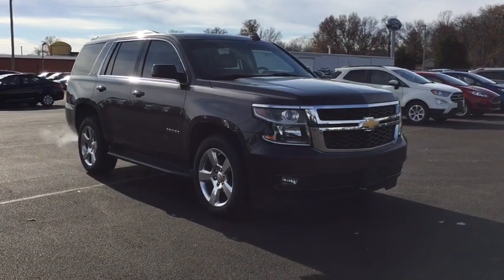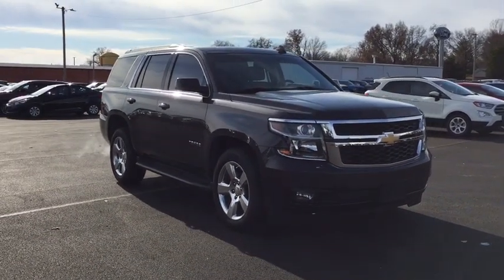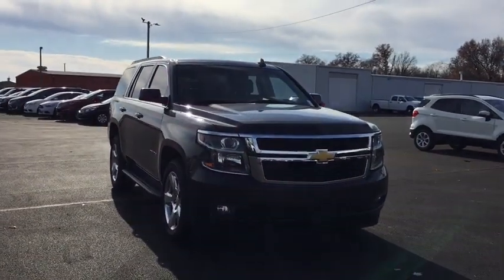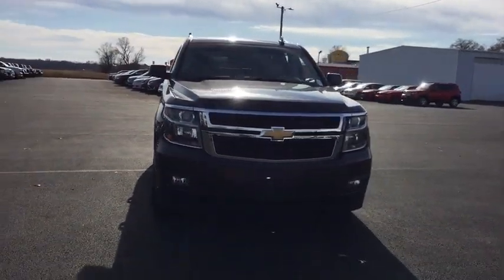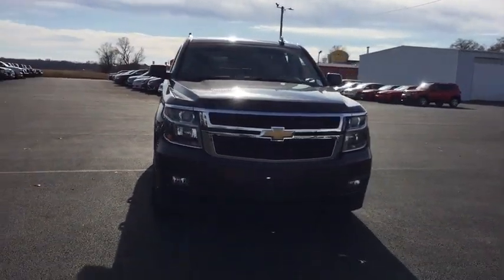2016 Chevrolet Tahoe Marion, Carbondale, Mt Vernon, Evansville, IL 20031A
Tungsten Metallic Used 2016 Chevrolet Tahoe available in Marion, Illinois at Jim Hayes Inc. Servicing the Carbondale, Mt Vernon, Evansville, IL area.

Jim Hayes
2130 US-45

Boasts 22 Highway MPG and 16 City MPG! This Chevrolet Tahoe delivers a Gas/Ethanol V8 5.3L/325 engine powering this Automatic transmission. WIRELESS CHARGING, WHEELS, 20 X 9 (50.8 CM X 22.9 CM) POLISHED-ALUMINUM, TUNGSTEN METALLIC.* This Chevrolet Tahoe Features the Following Options *SUSPENSION PACKAGE, PREMIUM SMOOTH RIDE (STD), SUN, ENTERTAINMENT AND DESTINATIONS PACKAGE, (CF5) power sunroof, (U42) rear seat DVD entertainment system and (IO6) Chevrolet MyLink radio with navigation, LUXURY PACKAGE, (AS8) power fold third row 60/40 split bench seats, (ATH) Passive Entry System, (ATT) second row power release 60/40 split folding bench seat, (BTM) keyless start, (DL3) outside heated power-adjustable, power-folding mirrors, (KA6) heated second row seats, (K4C) Wireless charging device, (N38) memory power tilt and telescopic steering column, (TC2) Hands free liftgate, (T3U) fog lamps, (UD5) front and rear parking assist, (UFG) Rear Cross-Traffic Alert, (UKC) Side Blind Zone Alert and (UVD) heated steering wheel and color key rear fascia trailer hitch closeout, LICENSE PLATE FRONT MOUNTING PACKAGE , TRANSMISSION, 6-SPEED AUTOMATIC, ELECTRONICALLY CONTROLLED with overdrive and tow/haul mode (STD), TIRES, P275/55R20 ALL-SEASON, BLACKWALL, SUNROOF, POWER, TILT-SLIDING with express-open and close and wind deflector, STEERING WHEEL, HEATED, LEATHER-WRAPPED AND COLOR-KEYED with theft-deterrent locking feature, STEERING COLUMN, POWER TILT AND TELESCOPIC, SIDE BLIND ZONE ALERT WITH LANE CHANGE ALERT.* Visit Us Today *Test drive this must-see, must-drive, must-own beauty today at Jim Hayes, Inc., 2130 Us 45 North, Harrisburg, IL 62946.
LICENSE PLATE FRONT MOUNTING PACKAGE,TIRES  P275/55R20 ALL-SEASON  BLACKWALL,MIRRORS  OUTSIDE HEATED POWER-ADJUSTABLE  POWER-FOLDING AND DRIVER-SIDE AUTO-DIMMING  with integrated turn signal indicators and ground illumination,AUDIO SYSTEM  CHEVROLET MYLINK RADIO WITH NAVIGATION AND 8 DIAGONAL COLOR TOUCH-SCREEN  AM/FM stereo  seek-and-scan and digital clock  includes Bluetooth streaming audio for music and select phones; voice-activated technology for radio and phone; featuring Apple CarPlay capability for compatible phone; includes 5 USB ports and 1 auxiliary jack,STEERING WHEEL  HEATED  LEATHER-WRAPPED AND COLOR-KEYED  with theft-deterrent locking feature,REAR AXLE  3.08 RATIO,SEATING  FRONT BUCKET WITH LEATHER-APPOINTED SEATING  heated seat cushions and seat backs  10-way power driver and passenger seat includes 6-way power cushions  driver seat 2-position memory  2-way power lumbar control and power recline (STD),LUXURY PACKAGE  (AS8) power fold third row 60/40 split bench seats  (ATH) Passive Entry System  (ATT) second row power release 60/40 split folding bench seat  (BTM) keyless start  (DL3) outside heated power-adjustable  power-folding mirrors  (KA6) heated second row seats  (K4C) Wireless charging device  (N38) memory power tilt and telescopic steering column  (TC2) Hands free liftgate  (T3U) fog lamps  (UD5) front and rear parking assist  (UFG) Rear Cross-Traffic Alert  (UKC) Side Blind Zone Alert and (UVD) heated steering wheel and color key rear fascia trailer hitch closeout,TUNGSTEN METALLIC,SEATS  SECOND ROW BUCKET  POWER RELEASE,WIRELESS CHARGING,TRANSMISSION  6-SPEED AUTOMATIC  ELECTRONICALLY CONTROLLED  with overdrive and tow/haul mode (STD),SUNROOF  POWER  TILT-SLIDING  with express-open and close and wind deflector,FRONT AND REAR PARKING ASSIST,KEYLESS START  PUSH BUTTON,SUSPENSION PACKAGE  PREMIUM SMOOTH RIDE  (STD),ENGINE  5.3L ECOTEC3 V8 WITH ACTIVE FUEL MANAGEMENT  DIRECT INJECTION AND VARIABLE VALVE TIMING  includes aluminum block construction (355 hp [265 kW] @ 5600 rpm  383 lb-ft of torque [518 N-m] @ 4100 rpm) (STD),SEATS  HEATED SECOND ROW,PAINT SCHEME  SOLID APPLICATION,REAR CROSS-TRAFFIC ALERT  SENSOR INDICATOR,LT PREFERRED EQUIPMENT GROUP  Includes Standard Equipment,FOG LAMPS,SUN  ENTERTAINMENT AND DESTINATIONS PACKAGE  (CF5) power sunroof  (U42) rear seat DVD entertainment system and (IO6) Chevrolet MyLink radio with navigation,WHEELS  20 X 9 (50.8 CM X 22.9 CM) POLISHED-ALUMINUM,JET BLACK  LEATHER-APPOINTED SEAT TRIM,ENTERTAINMENT SYSTEM  REAR SEAT  BLU-RAY/DVD  with remote control  overhead display  two 2-channel wireless infrared headphones and auxiliary audio/video input jacks and USB port,LIFTGATE  POWER  HANDS FREE,SEATS  THIRD ROW 60/40 SPLIT-BENCH  POWER FOLD,PASSIVE ENTRY SYSTEM  includes (AQQ) Remote Keyless Entry,STEERING COLUMN  POWER TILT AND TELESCOPIC,SIDE BLI